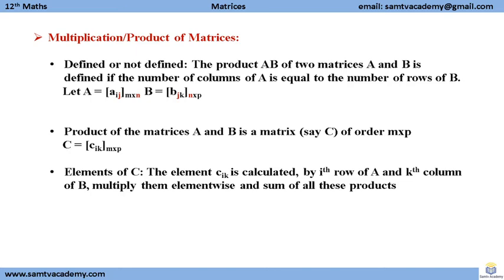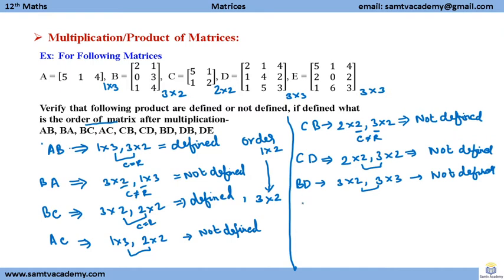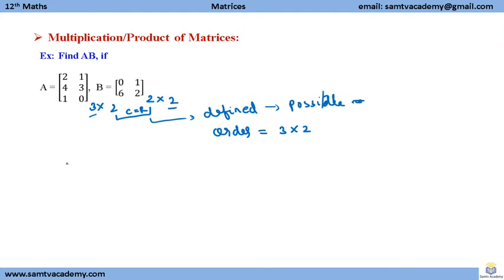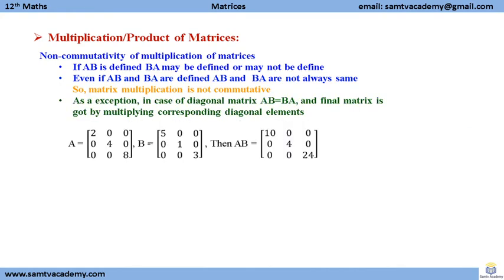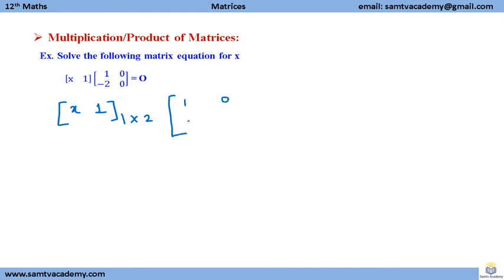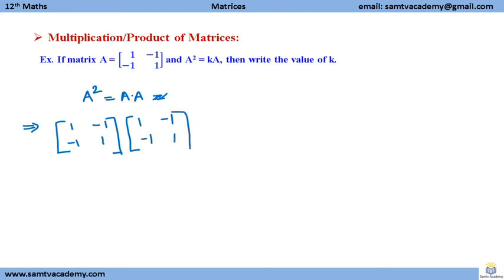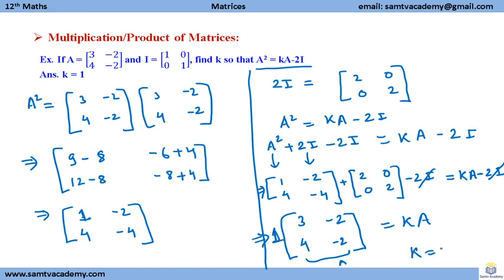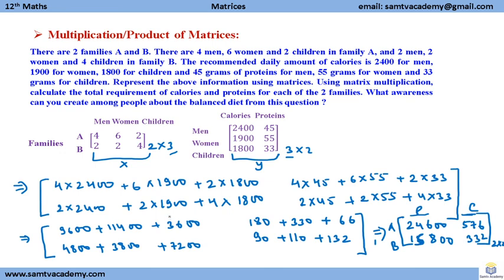Matrices (Lecture-4): Multiplication